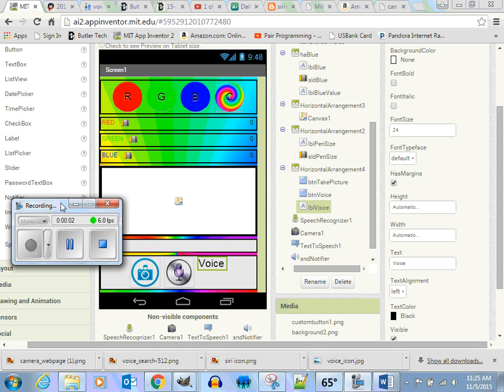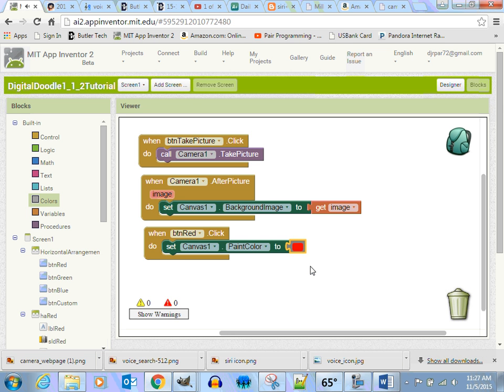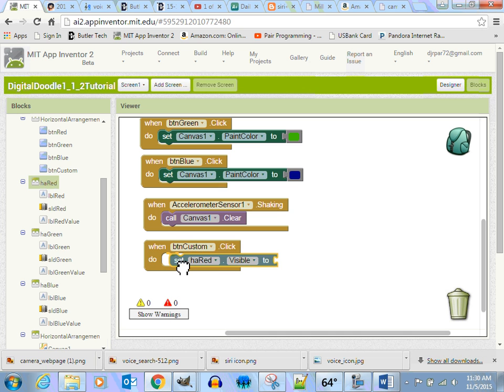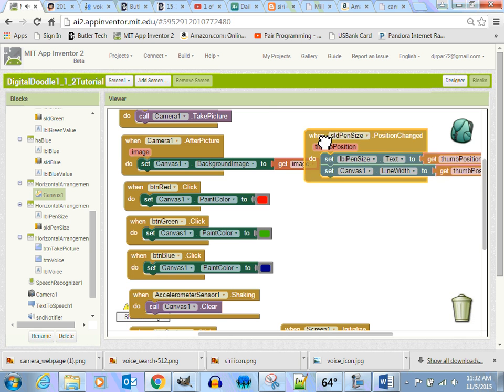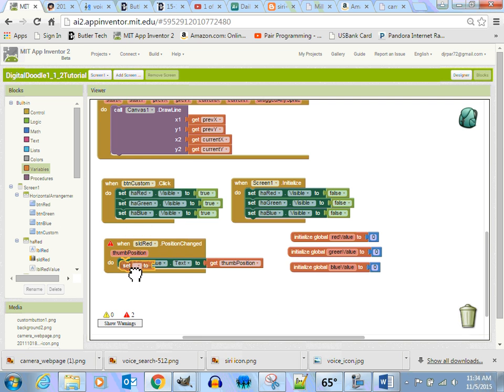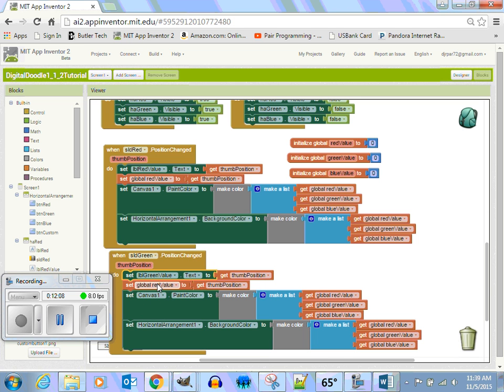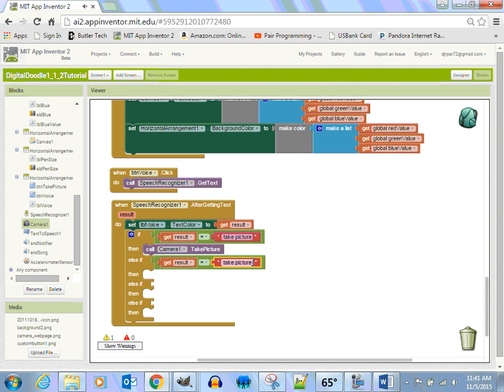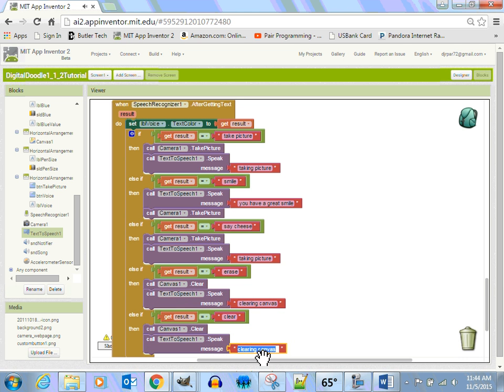DigitalDoodle1 1 2CodeTechniquesPart3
MIT AppInv2 Code Blocks techniques for Digital Doodle 1.1.2.   Coding buttons, sliders, voice recognition, and labels.